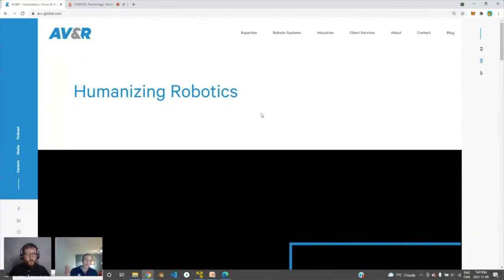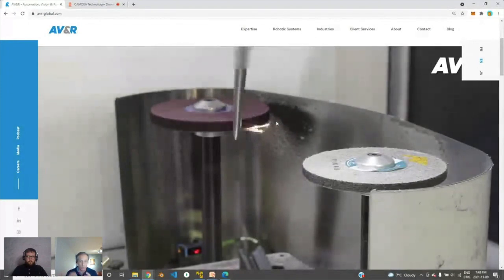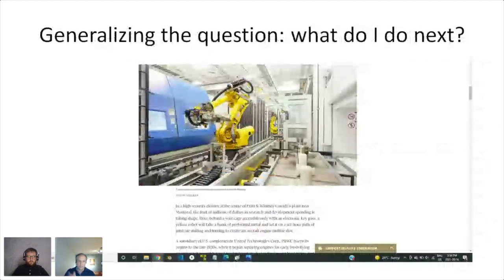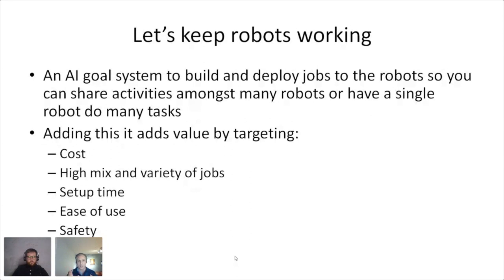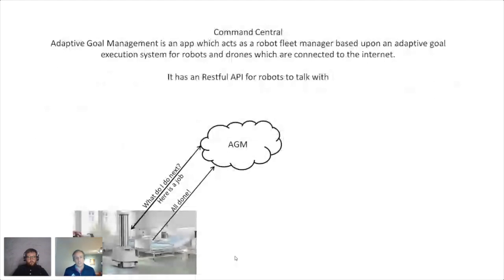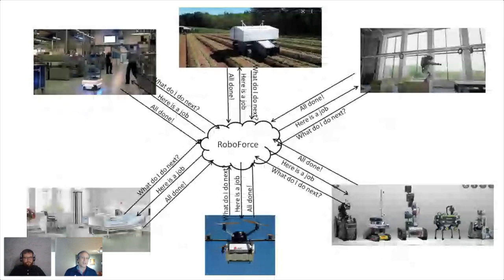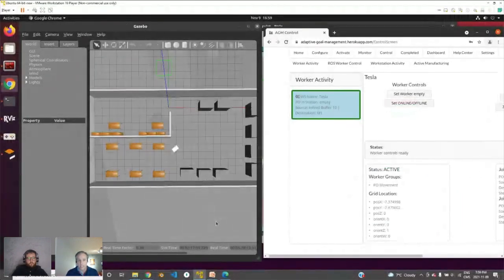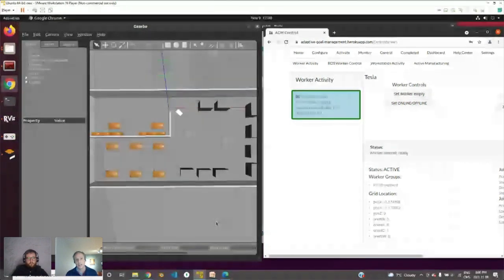Michael Muldoon, Humanizing Robotics, Technology Drones and Robotics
North Technology People would like to welcome you to the CAMDEA Digital Forum on Tuesday November 9th 2021 for our Technology Drones and Robotics event.

Presenter: Michael Muldoon
Company: AV&R
Presentation: Humanizing Robotics